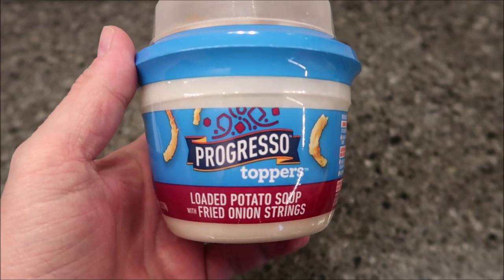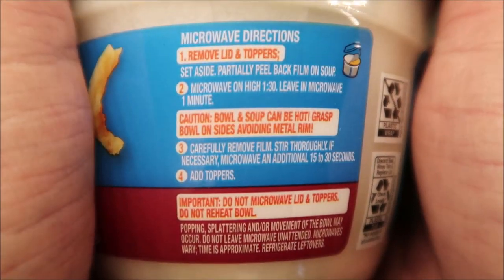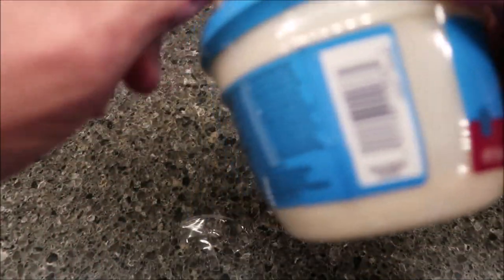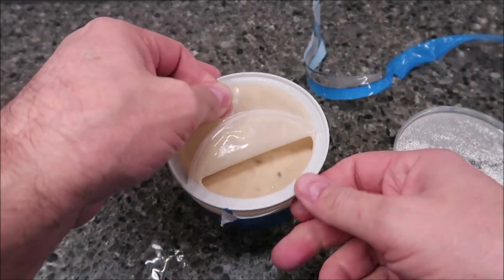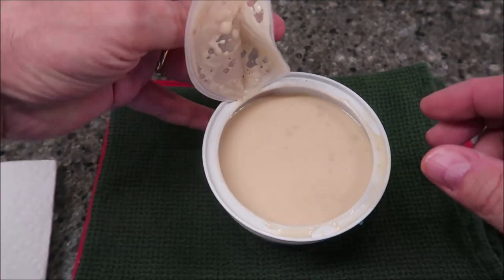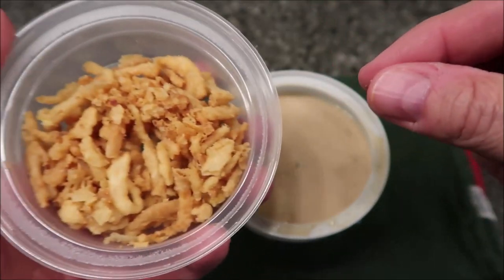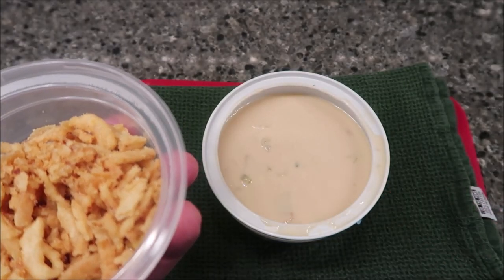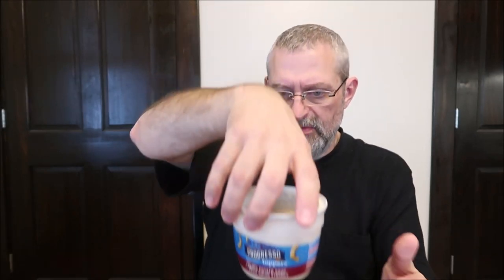Progresso Toppers: Loaded Potato Soup with Fried Onion Strings Review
This is a taste test/review of the Progresso Toppers Loaded Potato Soup with Fried Onion Strings. It was $3.39 at Kroger. 1 container (346g) = 300 calories